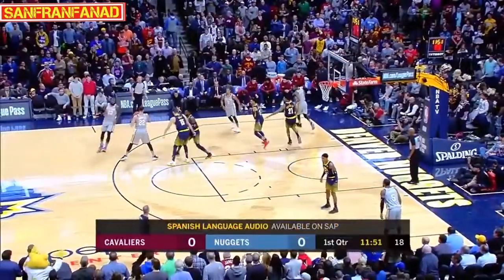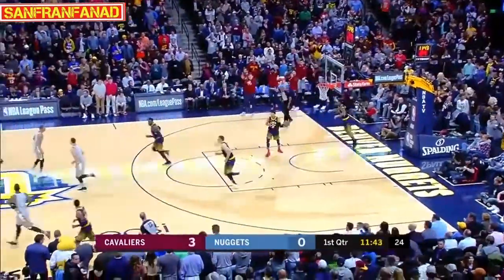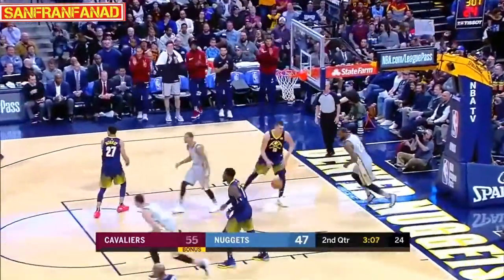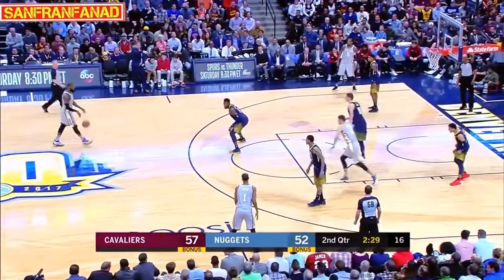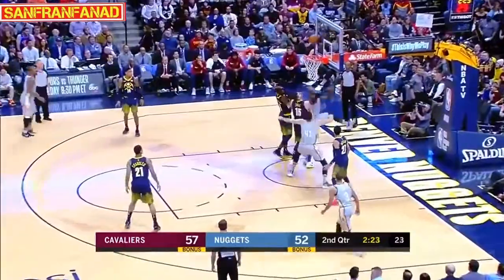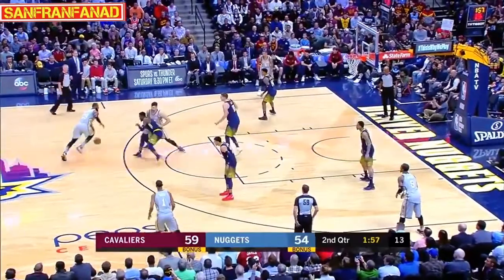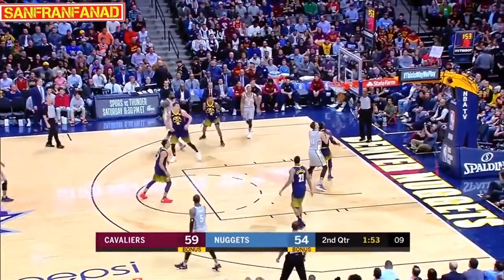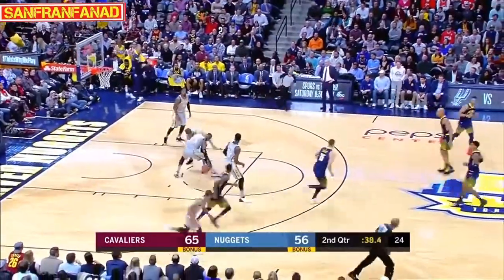LeBron James at Nuggets (03/07/2018) - 39 Pts, 10 Ast, 8 Rebs, 15-25 FGM, 5-8 3PM, TOO CLUTCH!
LeBron James Full Highlights March 07, 2018 Cleveland Cavaliers at Denver Nuggets - 39 Pts, 10 Ast, 8 Rebs, 15-25 FGM, 5-8 3PM, TOO CLUTCH, IN 39 MINS! 'SANFRANFANAD NBA Video'

For More NBA - Best Games, Plays, Highlights & Moments from a variety of players see: